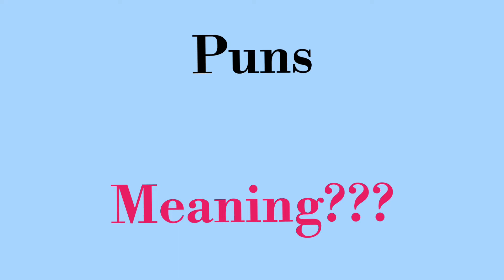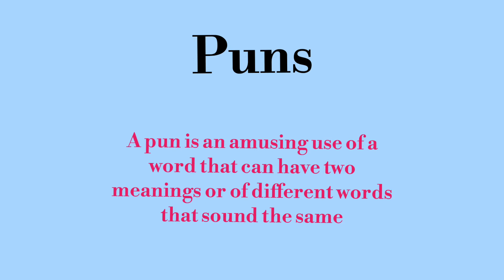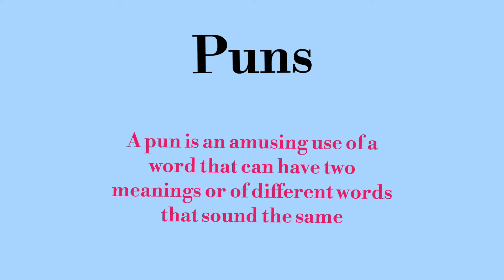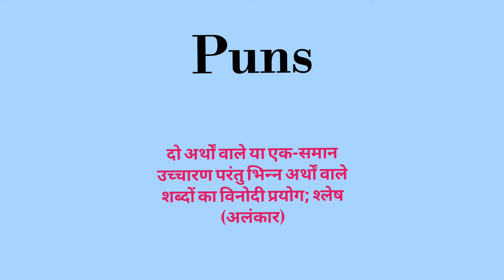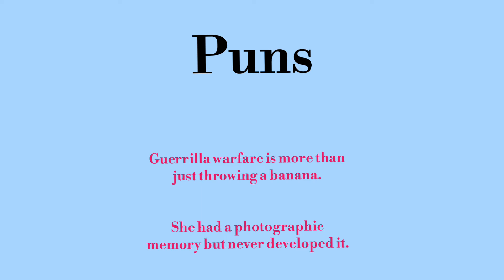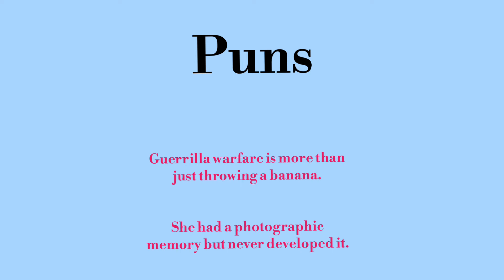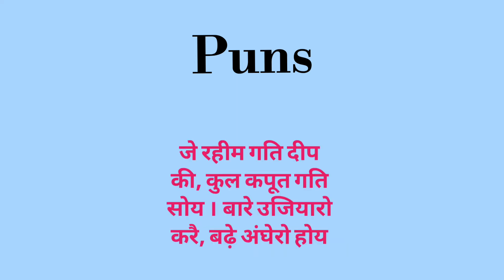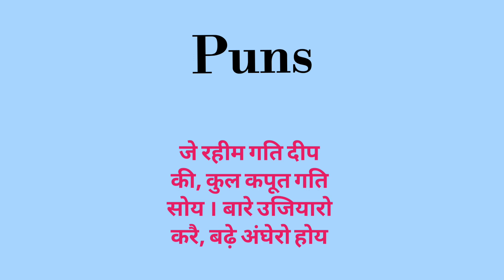Puns का क्या मतलब होता है l meaning of puns l vocabulary